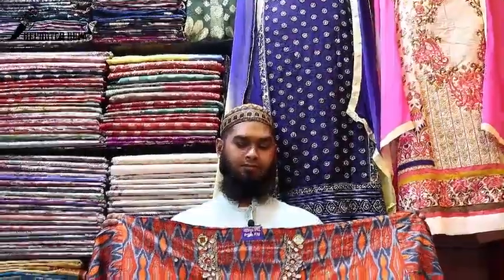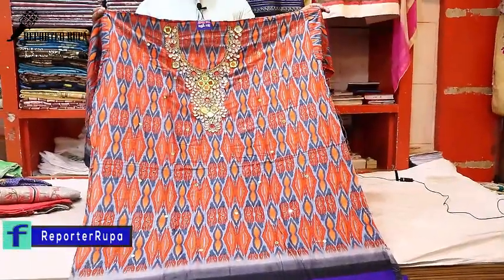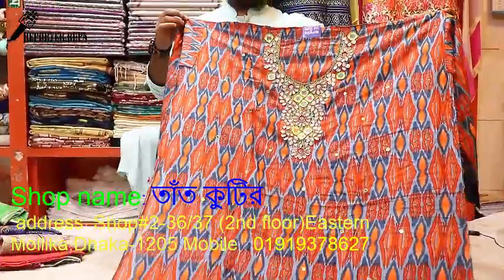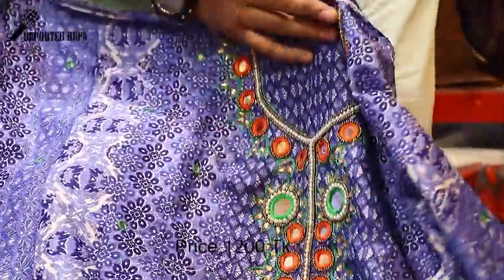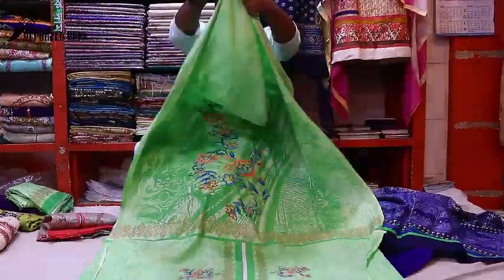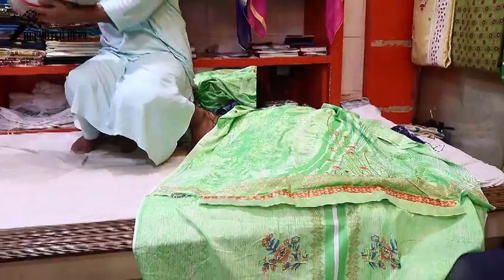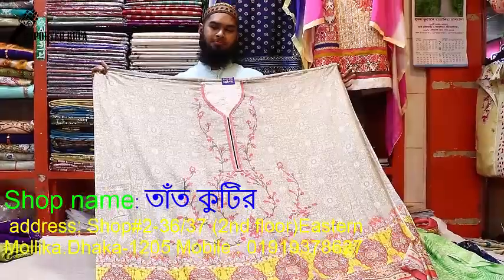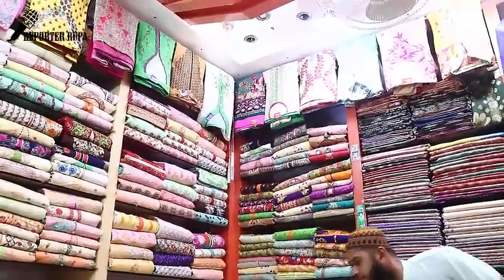দেখে নিন কম দাম এর কিছু দারুন ড্রেস কালেকশান ও দোকান অ্যাড্রেস || Eid Dress Collection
Shop Details:
Shop Name:
Shop Address:
Shop Mobile Number:

Hello Friends,

Everything you see on my videos are created by Reporter Rupa Team unless otherwise stated.

Our channel will also help you in your business and in your daily life. we are looking forward to promote your local business or activity in or around Delhi.

Latest gold earring collection 2018 | 22KT Gold Earrings collection with price | Reporter Rupa

Gold Chains New Designs | Gold Chain Collection 2018 | Chain Design for Women | Reporter Rupa

Latest 22 Carat Gold Chains | Jewellery Designs | Gold Chain Designs With Price

Latest Long Adjust Koti Design With Price || Wholesale Available

কম দামে কিনুন ব্যাগ 👜 Designer Bag Collection With Price | Reporter Rupa

Nabarupa one piece dress collection 2018 || one piece dress collection || Reporter Rupa

Nabarupa indian dress collection

জেনে নিন ২২ কেরেট সোনার কানের দুলের দাম। 22 K.D.M Gold ear ring price

জেনে নিন ২২ কেরেট সোনার গলার চেইনের দাম।22 K.D.M Gold CHAIN price

পাইকারি দামে কিনুন Latest indian dresses collections 2018 | Ganga FLORaiSON | Reporter Rupa

পাইকারি দামে কিনুন Latest indian dresses collections 2018 | AZVA PURE SILK | Reporter Rupa

পাইকারি দামে কিনুন ইন্ডিয়ান Jinaam Kashida Dress Collection | Latest indian dresses collections

পাইকারি দামে কিনুন Haya Many Queen Dresses |Latest indian dresses collections 2018 | Haya Many Queen

পাইকারি দামে কিনুন Latest indian dresses collections 2018 | Vivek Fashion Girl | Vivek Fashion 2018

পাইকারি দামে কিনুন Vinay Fashion Silkina Dresses Collection | কোথায় । কিভাবে পাবেন জেনে নিন

পাইকারি দামে কিনুন Vinay Fashion Kaseesh Nazakat Dresses Collection | কোথায় । কিভাবে পাবেন জেনে নিন